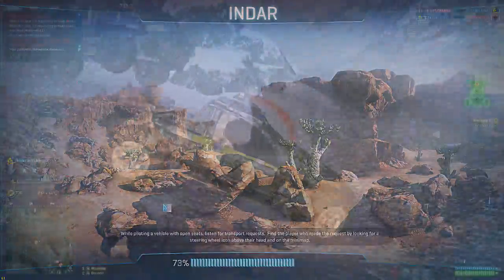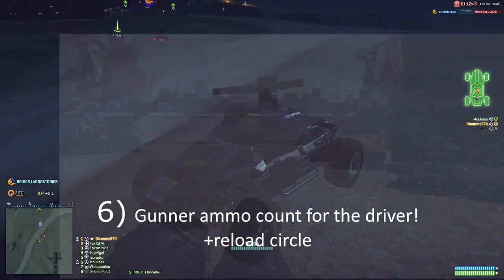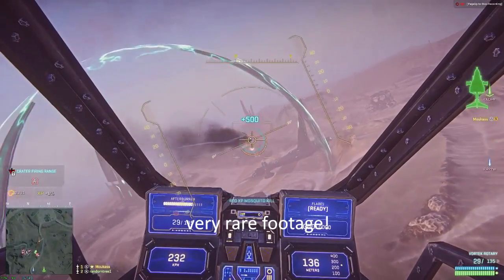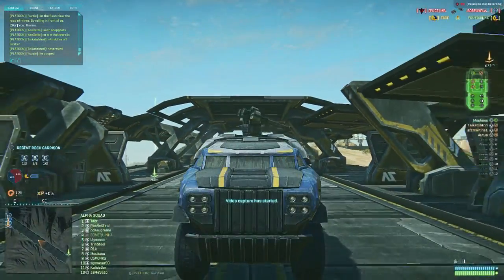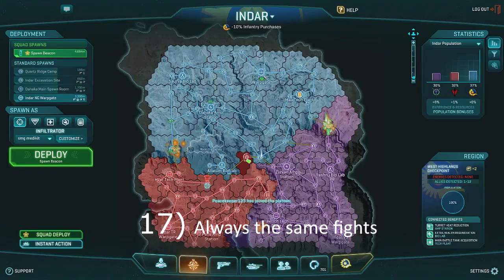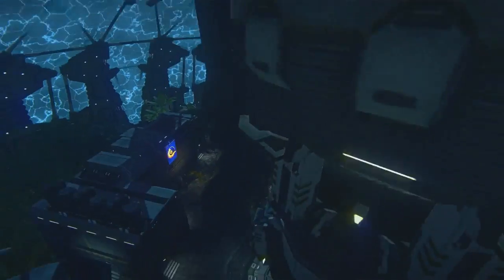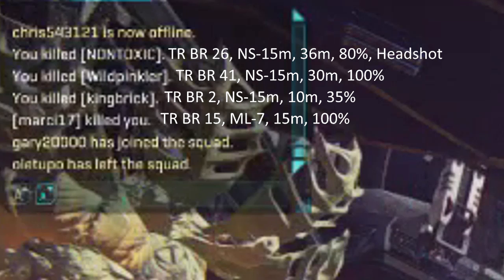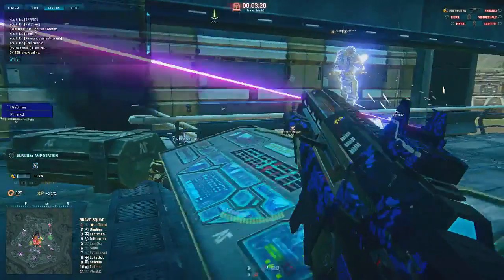25 Problems in Planetside 2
This video is gonna be about the gameplay problems that annoys me the most in PS2
It is still my favorite game of the moment but these issues can progressivelly kill the game experience, that's why I make this video where I'll try to cover some of the most important probelms in my opinion. So hopelly it gets the devs attention and it will get fixed or balanced.

01:04 1) Too few spawn options (Getting better)

01:53 2) debris can instagibs any vehicle (almost FIXED)

02:45 3) spawn rooms offers too few entrances

03:53 4) vehicle terminal placement can be improved  (Getting better)

04:32 5) No efficient option to get a gunner

05:11 6) driver don't see the ammo count of the gunner

05:53 7) Bolt action snipers VS nanoweave (FIXED)

06:34 8) Flash doesn't have 360 view

07:17 9) Air game is very elitist and inexistant above TR teritory (FIXED)

08:14 10) Alerts should be more varied

09:50 11) Flashlights are useless (FIXED)

10:21 12) Some handguns are oversized

10:34 13) Destroyed beacon penalize the squad for too long

11:20 14) Maxes can get revived for ever

12:00 15) Sunderers are too weak and expensive (FIXED)

13:56 16) No squad invite notification when already in a squad

14:07 17) Always the same fights with the lattice

15:33 18) Never ending stalemates at biolabs

18:10 19) Amp station's shield generators almost always ruin the attack (Almost FIXED)

19:52 20) Stuck in the killscreen after death (FIXED)

20:41 21) no Kill count indicator (FIXED)

21:11 22) In-game recorder doesn't record voice chat

21:39 23) No HUD customisation

22:25 24) Striker is hurting the game (FIXED)

23:08 25) Zoe maxes are OP (FIXED)

Follow me on Google+ and see the best PS2 screenshots!

Create your new account with this link to have more equipement when you start:

please tell me if you agree or not
support the thread on the official forums if you want this fixed!